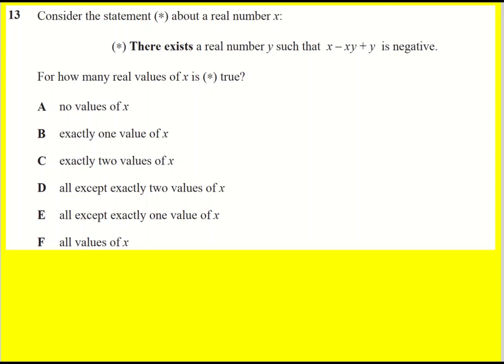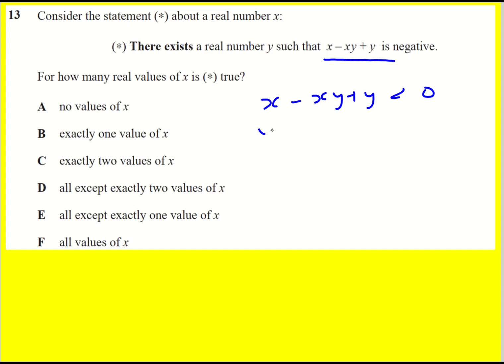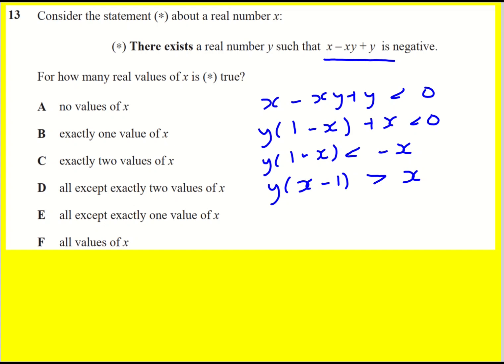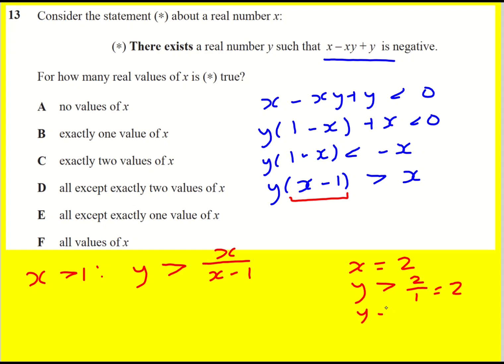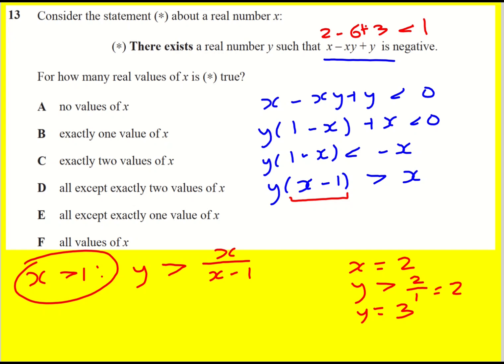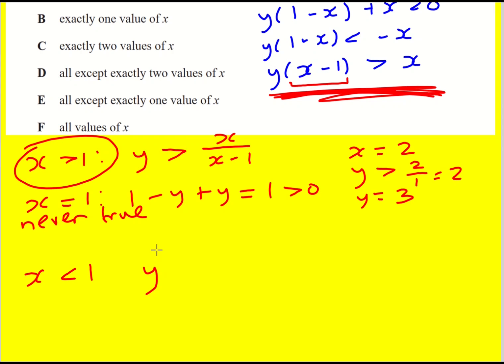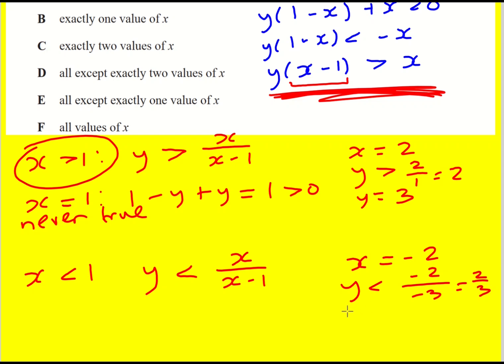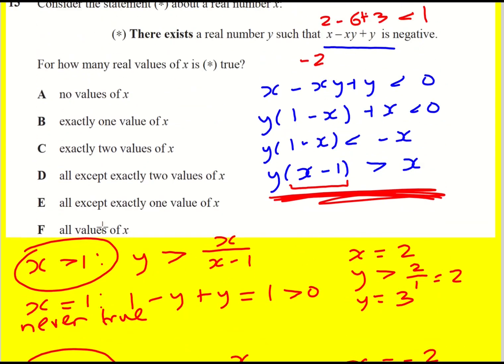TMUA 2022 paper 2 q13 (Maths)